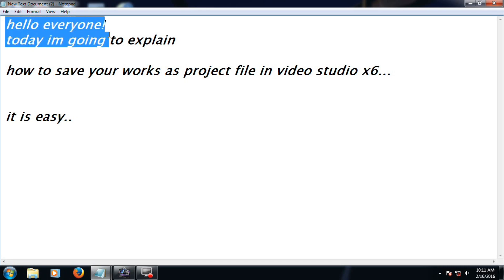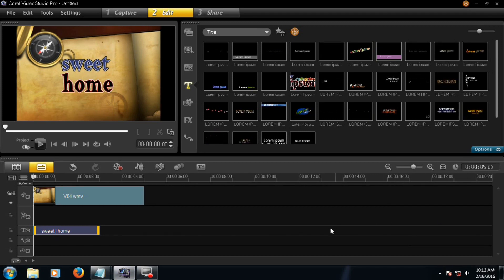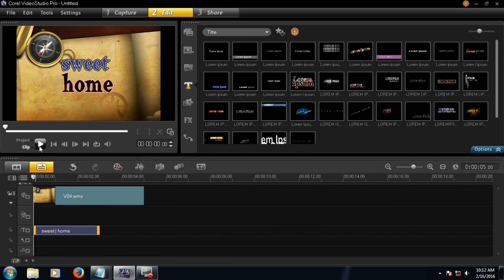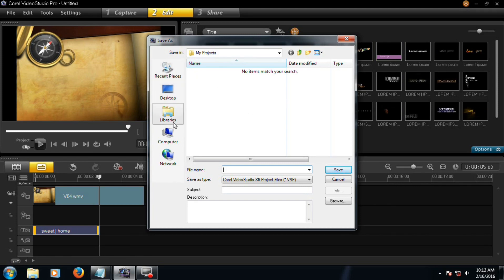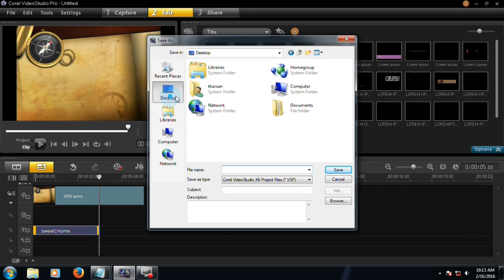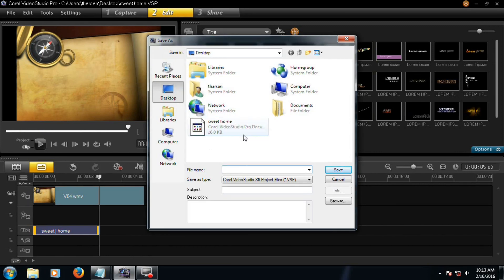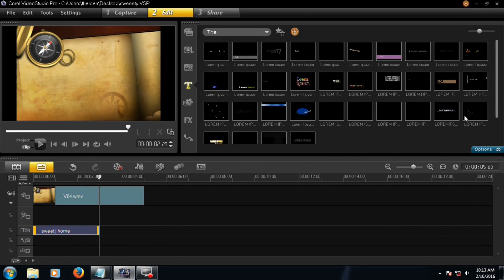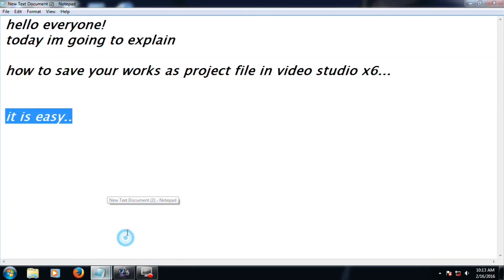how to save your works as project file in Video studio X6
this tutorial clip explains how to save your works as project file in Video studio X6. Watch and enjoy.